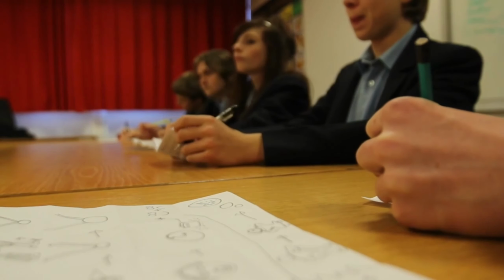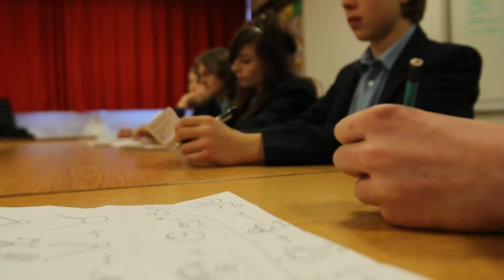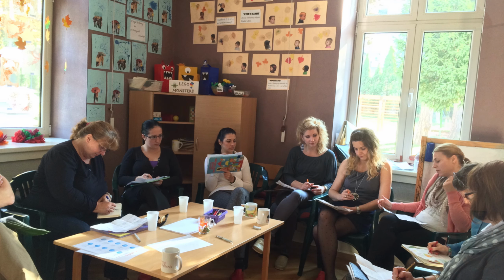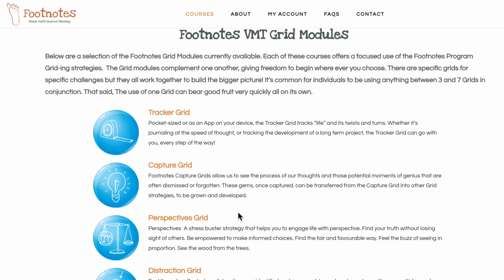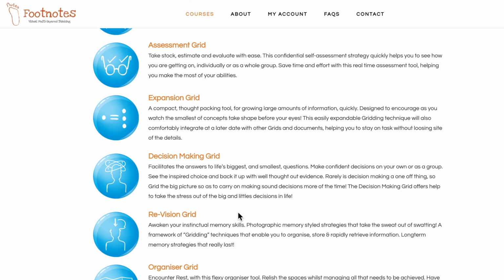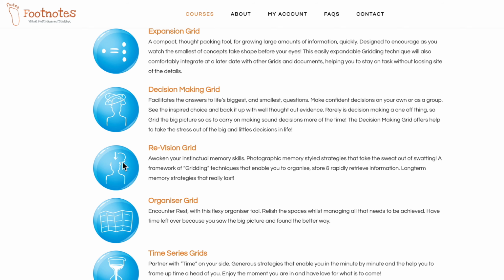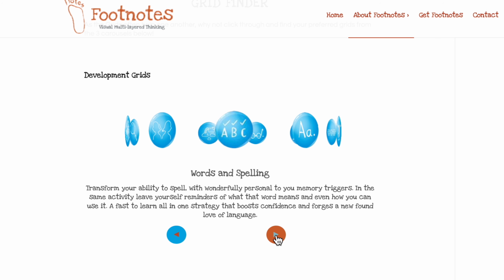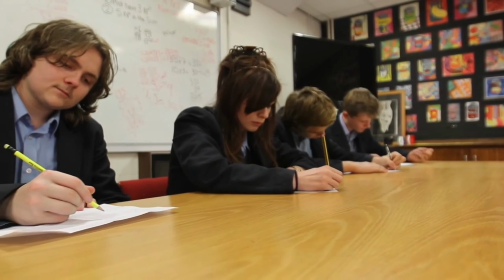Supporting Visual Learners At School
A quick introduction to the Footnotes Visual Multi-layerd Thinking program and how it can be used in learning communities around the world.

for training and for more an overview, please